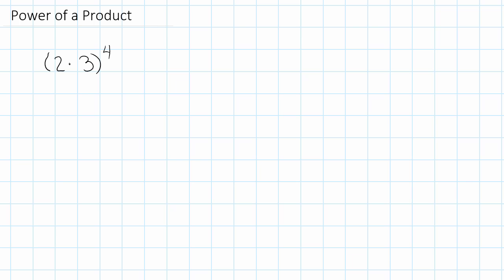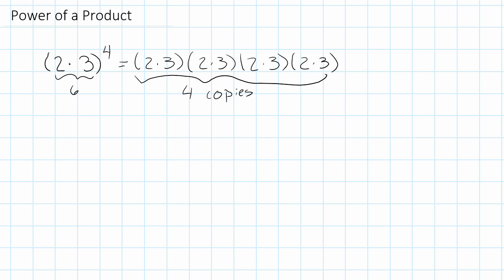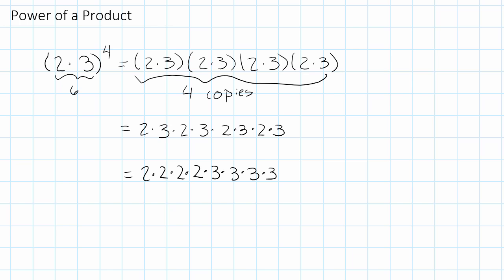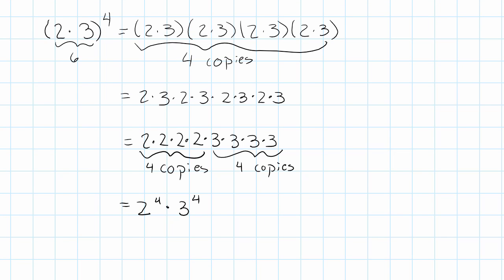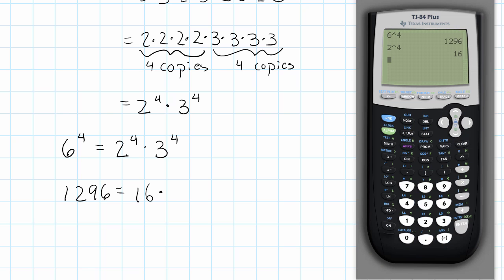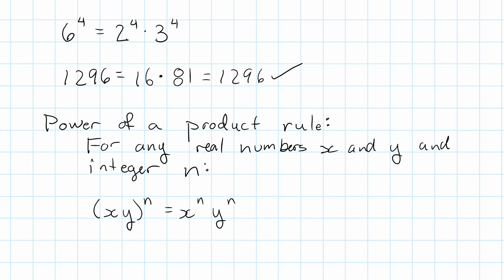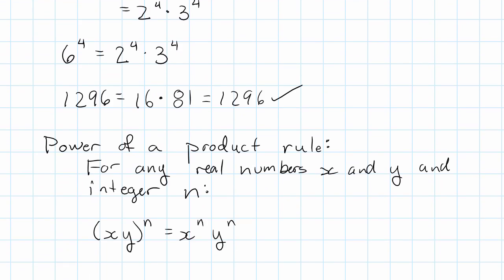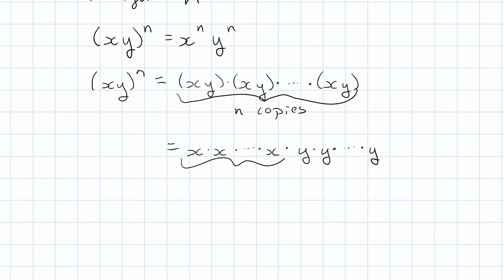2.3.2 - Power of a Product